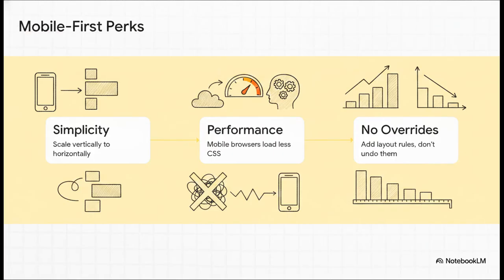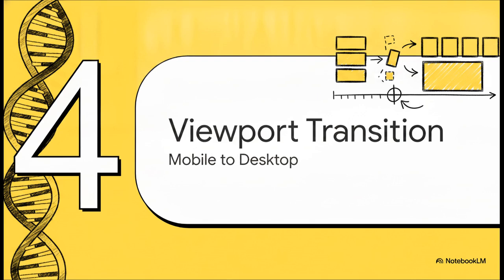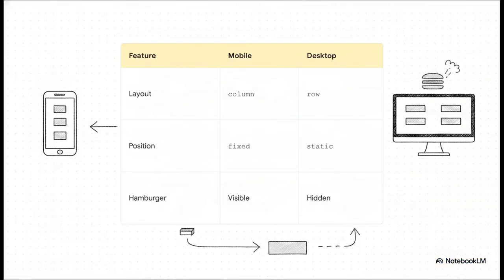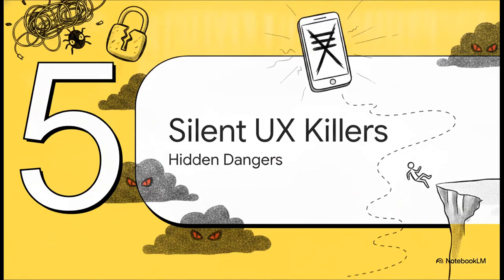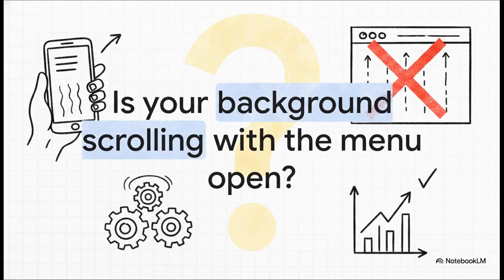STOP Building Navigation Menus Until You Watch This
1. The Navigation Crisis
In the high-stakes world of web development, your first impression is your only impression. A navigation menu isn't merely a list of links; it’s the strategic map to your digital product. If that map is rubbish—clunky, broken on mobile, or visually inconsistent—you aren't just frustrating your users; you are haemorrhaging revenue. A broken user journey is the fastest way to tank your conversion rates and destroy brand trust. Most developers treat navigation as a late-stage afterthought, but we’re here to get it spot on with a professional, mobile-first architecture.

"Let’s be honest: most web navigation is an absolute muddle. You’ve seen it—menus that break the layout or simply refuse to work on a smartphone. It’s the fastest way to make a premium brand look like a backyard operation. But today, we are stopping the madness. We’re building a rock-solid, responsive system from the ground up, starting exactly where your users are: on their mobiles."

Transitioning from a mess to a masterpiece requires more than just code; it requires a complete shift in how you engineer your site’s skeleton.

2. The Core Logic: Top Menu vs. Sidebar
Before we touch a single line of CSS, you must understand the underlying structural logic. A professional doesn’t just copy and paste; they recognise that whilst a desktop navbar and a mobile drawer look like different beasts, they share the exact same genetic makeup.

"Think of the Top Menu and the Sidebar as twins with different wardrobes. They both use the same semantic HTML—your nav, your unordered list, and your list items. They share the same purpose and the same links. The difference is purely how they occupy space. The Top Menu lives in the natural flow of the page, whilst the Sidebar is a rebel, sitting fixed or absolute, waiting for a click to jump into action. So, which one do we build first?"

3. The "Mobile-First" Manifesto
The secret to clean, performant code isn't adding more; it’s needing less. By adopting a "Mobile-First" philosophy, we treat the mobile sidebar as our default state and scale up only when screen real estate allows. This also prevents the dreaded 'FOUC'—or Flash of Unstyled Content—ensuring that if the CSS is slow to load, the user sees a sensible vertical list rather than a shattered horizontal layout.

"We’re going Mobile-First because it is fundamentally better engineering. It’s simpler to start with a vertical list and broaden it than to cram a horizontal menu into a tiny screen. It’s a win for performance—mobile browsers shouldn’t load heavy desktop styles just to overwrite them. By starting small, you write fewer overrides. You aren't 'undoing' code; you're simply adding layers as the screen grows. It saves you hours of debugging media queries later on."

4. The 4-Step Build (The Technical Core)
A professional build follows a logical sequence: structure, then style, then logic. Let’s get this sorted in four snappy segments.

"Step one: the Semantic Skeleton. We use a nav element and a list. Clean and accessible. Step two: the Mobile Base. We set the sidebar to fixed, full height, and hide it off-screen using left: -100%. We avoid display: none here because it’s impossible to animate—using positioning allows for that premium slide effect. Step three: the Desktop Pivot. At 768 pixels, we flip the switch. We change the position to static or sticky, set flex-direction to row, and—crucially—we hide that hamburger toggle. It’s no longer needed. Step four: the Interaction Layer. A tiny bit of JavaScript toggles our 'open' class. Sorted."

5. The "Pro-Level" Polish (UX & Accessibility)
The difference between a junior dev and a senior producer is in the last 5%. This is the polish that ensures your menu feels premium and remains accessible to every user.

"To make this world-class, we need to talk accessibility. Always use ARIA labels so screen readers know what your buttons do. And here’s a senior tip: Focus Trapping. When the sidebar is open, ensure the 'Tab' key only cycles through the menu items, not the links hidden behind it. Finally, apply Scroll Locking. Use a line of JS to set body { overflow: hidden } when the menu is active. It prevents the background from sliding around whilst the user is navigating. It’s a tiny detail, but it feels absolute quality."

6. The Outro: Seamless Engagement
Mastering the navigation menu is a fundamental step in becoming a top-tier developer. It’s about more than just links; it’s about creating a seamless, accessible journey for every user, regardless of their device.

"That is how you build a responsive navigation menu the right way. No more messy overrides or rubbish UX, just clean, mobile-first logic.